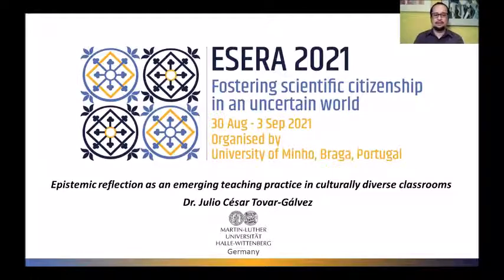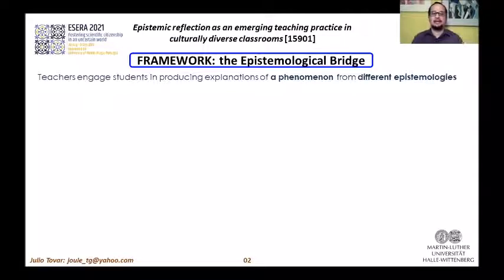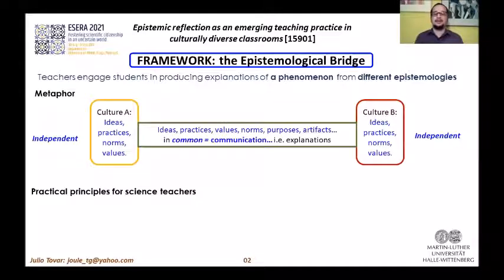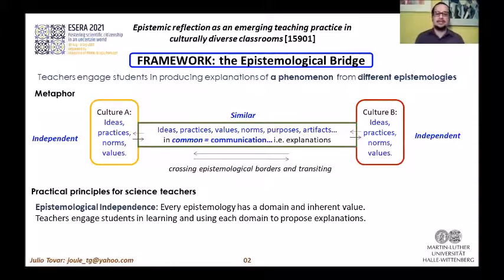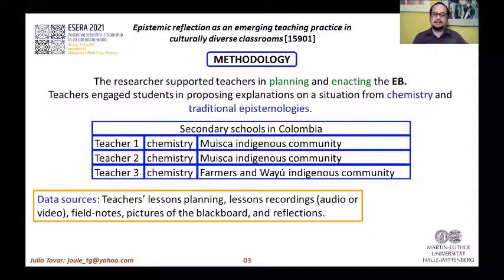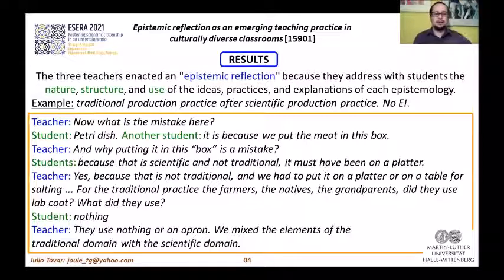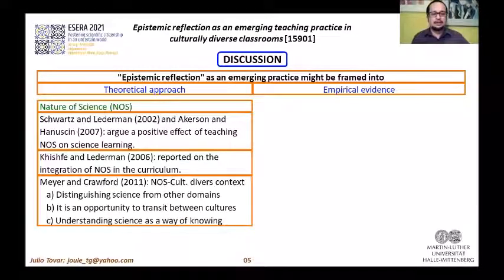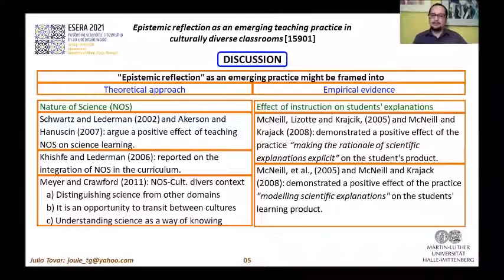Epistemic reflection as an emerging teaching practice in culturally diverse classrooms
Nowadays, classrooms are culturally and epistemologically diverse. When teachers confront this diversity, they might enact an exclusive or inclusive relationship between such epistemologies. The aim of this research is to identify emerging practices when science teachers use the Epistemological Bridge (EB) approach between the epistemology of science and traditional epistemologies. The EB is a didactic process during which teachers engage students in the production of learning outputs by establishing an inclusive relationship between the epistemology of science and traditional epistemologies. Three teachers were enrolled to a qualitative study on their practices guided by the EB. Teachers conducted students in explaining phenomena from chemistry and indigenous epistemologies. As a result, the three teachers enacted an ‘epistemic reflection’, because they address with students the nature, structure, and use of the ideas, practices and explanations of each epistemology. This emerging practice is framed into the Nature of Science (NOS) teaching. When teachers teach the NOS, they can guide students in deconstructing science and understanding its domain in comparison to other epistemologies. Additionally, this emerging practice is supported on empirical evidence. Some studies sustain the positive effect of the practice of ‘making the rationale of scientific explanations explicit’ on the student's explanations.